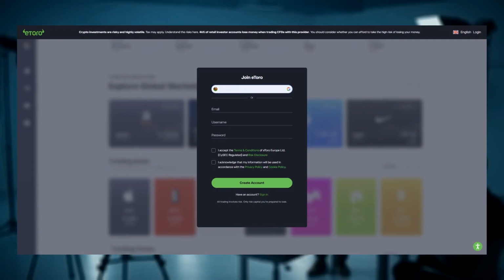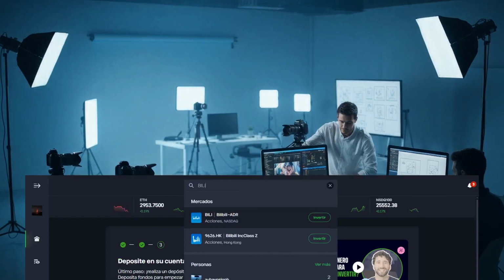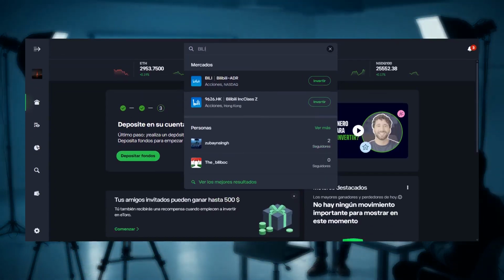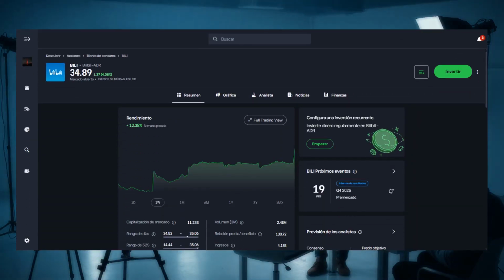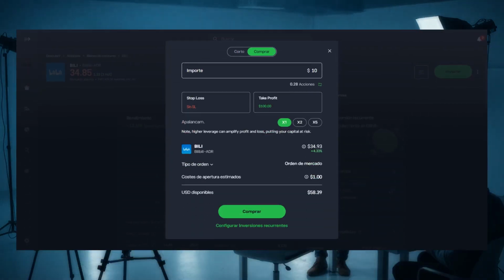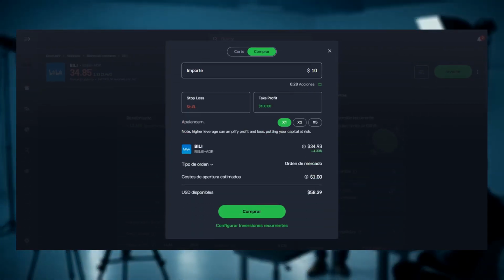How to Buy Shares of Bilibili-ADR (BILI)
A concise educational guide showing how to buy shares of Bilibili-ADR (BILI) using a retail broker.
Bilibili is a Chinese online entertainment and video-sharing company focused on animation, gaming, and user-generated content. Its American Depositary Receipts (ADRs) trade on the NASDAQ under the ticker BILI. This short video explains the typical steps involved in locating the listing and placing an order through a platform like eToro, including account setup, verification, adding funds, searching the ticker, reviewing the asset page, and submitting a buy order.
Step summary: register with a broker, verify your identity, deposit funds, search the ticker BILI, confirm you are on the NASDAQ listing, choose your investment amount, and review the order before confirming. If the market is closed your order may be queued or executed when the market opens. If funds are insufficient the platform will prompt you to add money before finalizing the purchase.